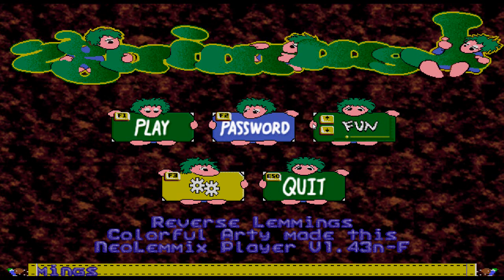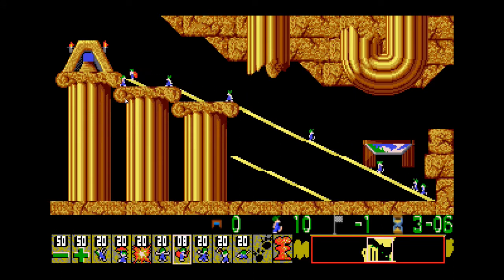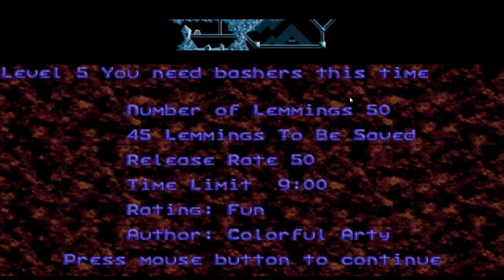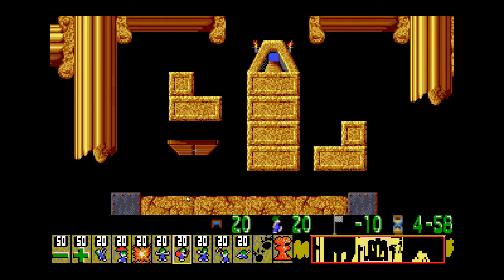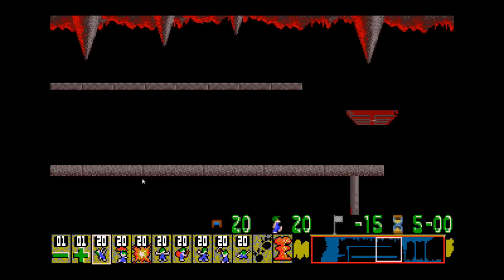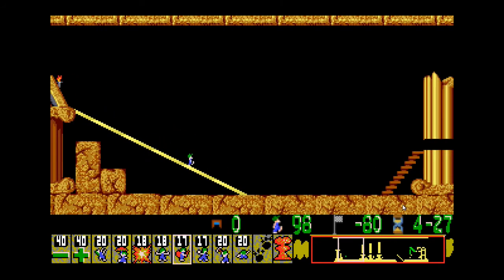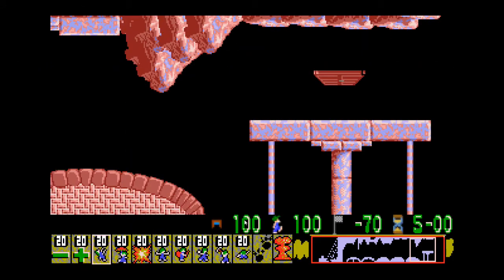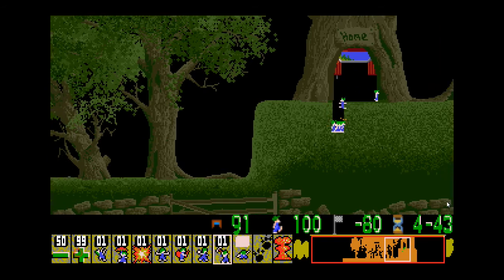Reverse Lemmings Part 1 - Fun Difficulty - All Levels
Reverse Lemmings by Colorful Arty
Basic concept, trapdoor and exits reversed on all 120 original Lemmings levels.
Skillsets may change based on situation.